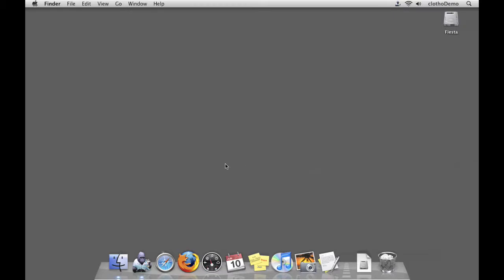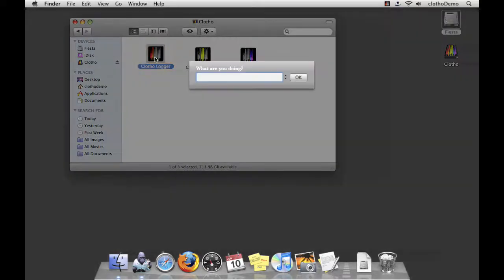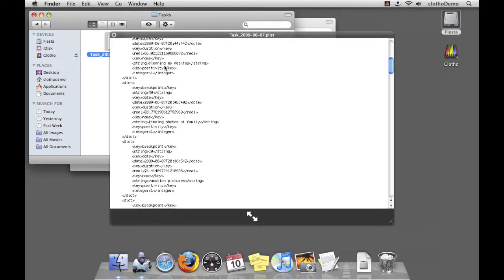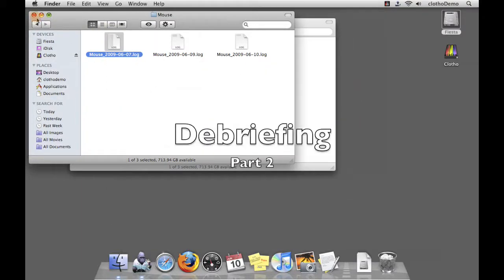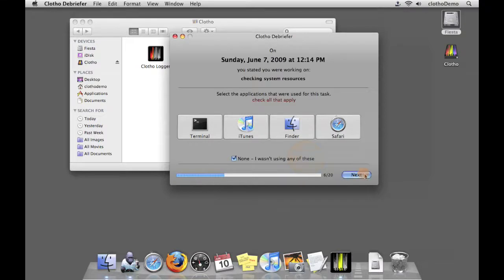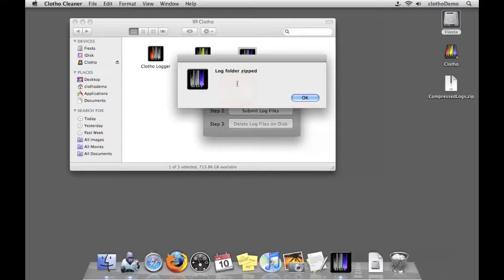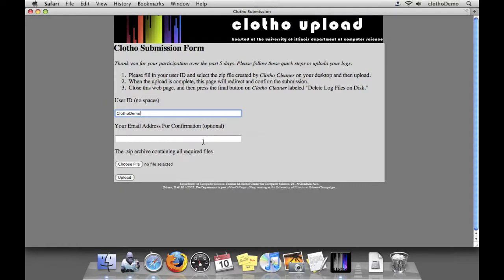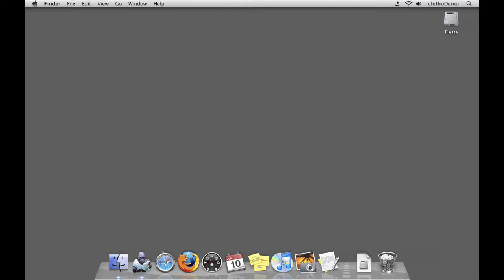Tutorial Clotho Research Project Instructional Video